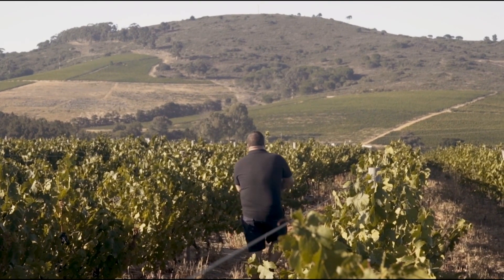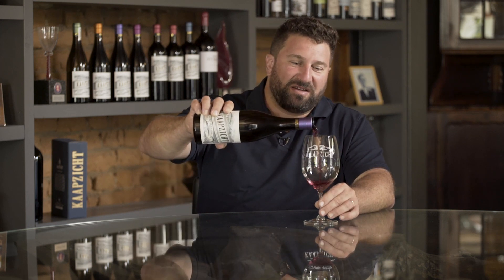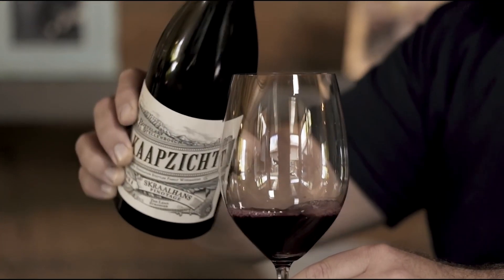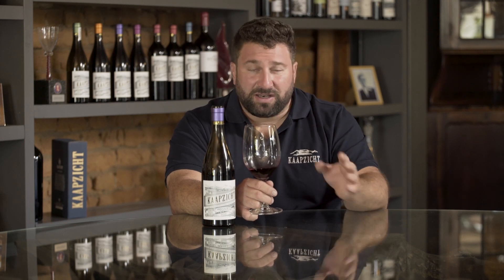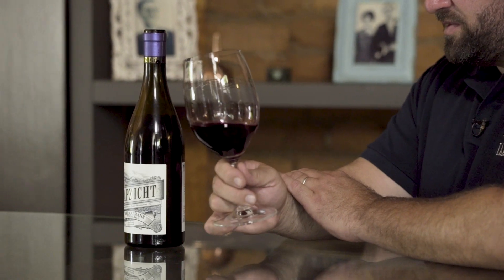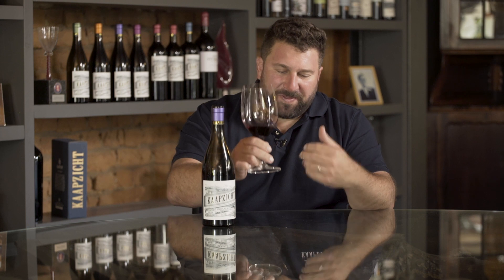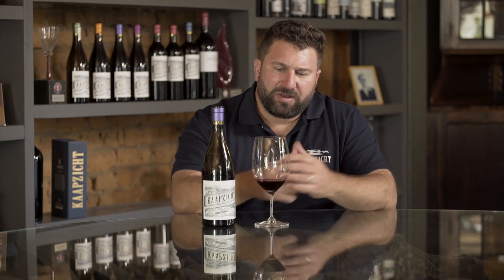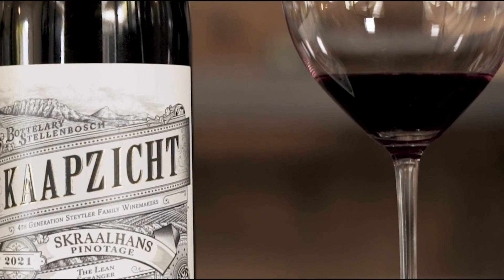Kaapzicht Tasting | Skraalhans Pinotage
Kaapzicht's cellar master Danie Steytler Jnr takes us through a tasting of the Skraalhans Pinotage.

Skraalhans is a long gangly weed found in our vineyards, often growing taller than the vines themselves. Loosely translated as lean stray, the name represents this restrained, fresh and elegant new style of Pinotage. A hands-off approach has allowed the vineyards to shine through, giving the wine a profound sense of place.